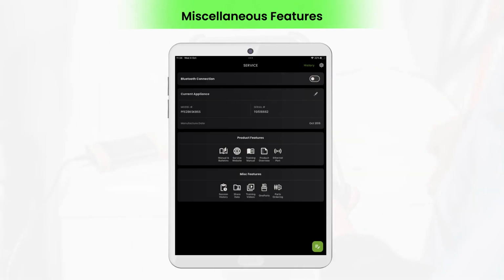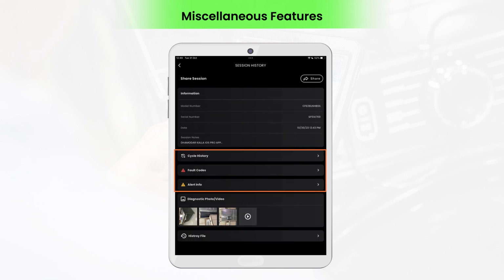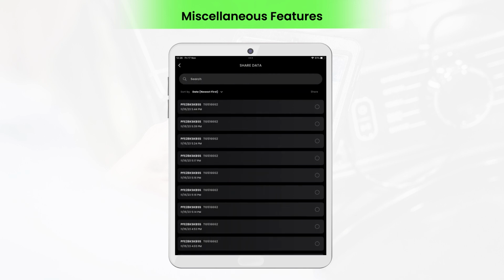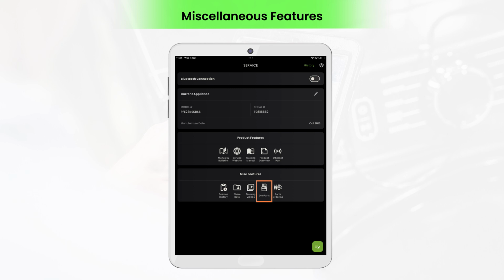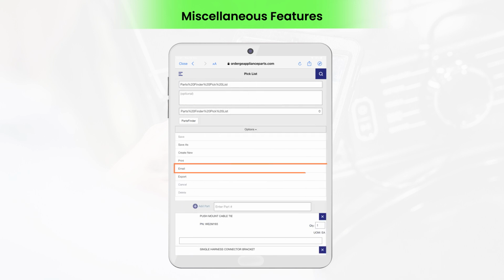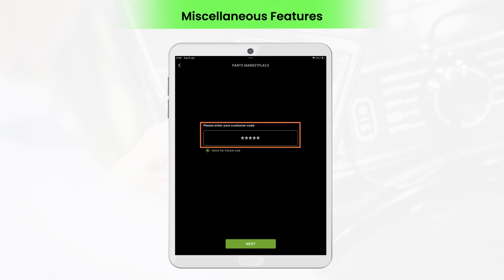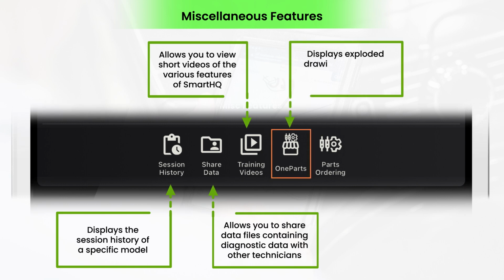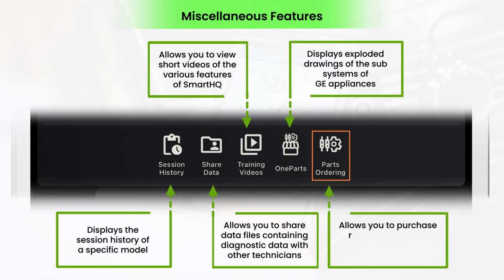SmartHQ™ Service | Miscellaneous Feature V1